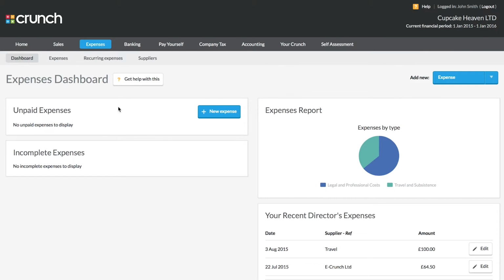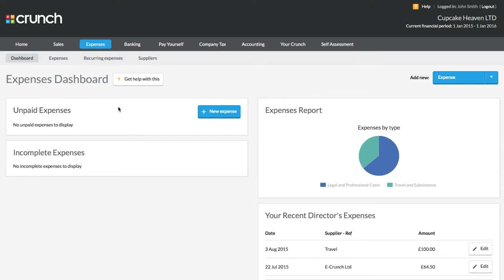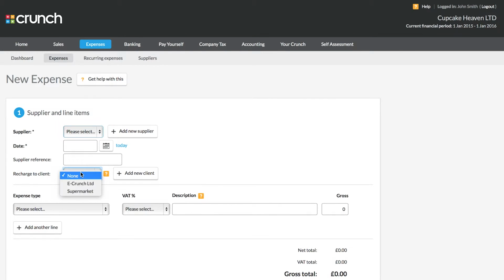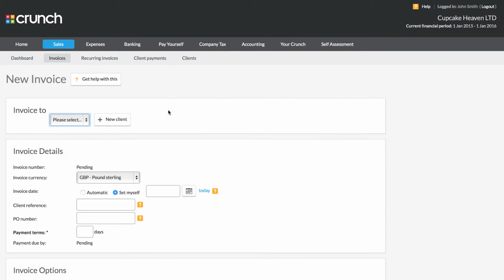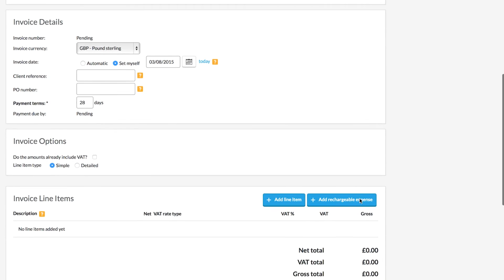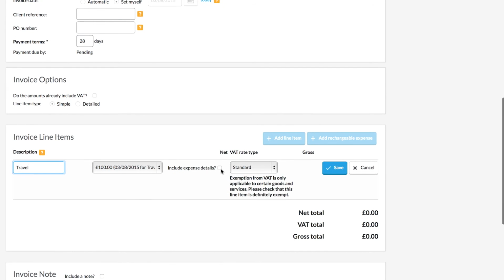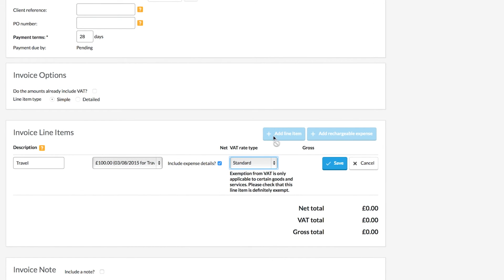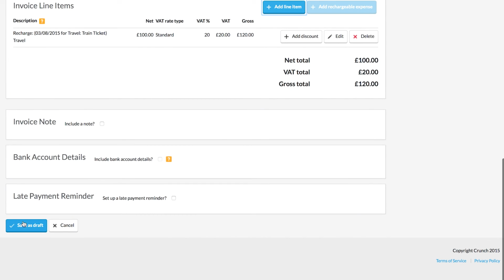How to recharge expenses | Crunch help video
A video guide on how to recharge expenses using the Crunch App.

Managing your director's loan account in the Crunch App is a breeze thanks to our easy-to-use online software. We’ve built it with you in mind, so freelancers, contractors and small businesses have everything they need – and nothing they don’t.